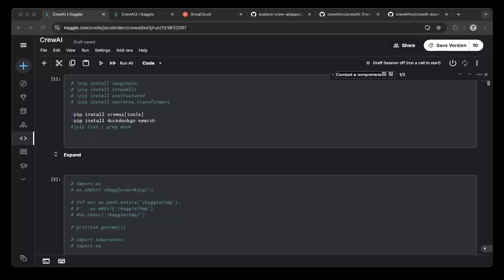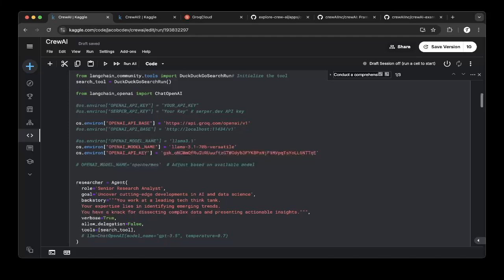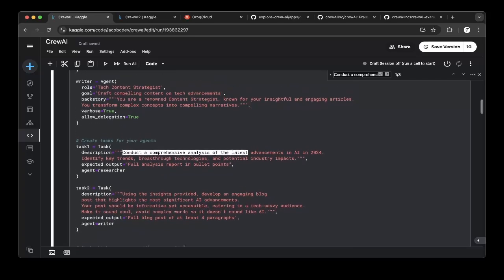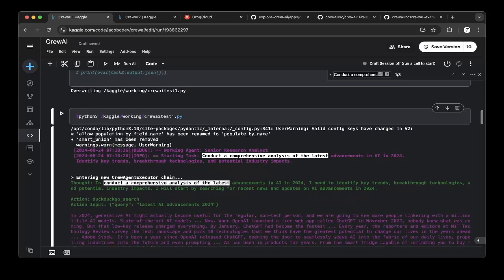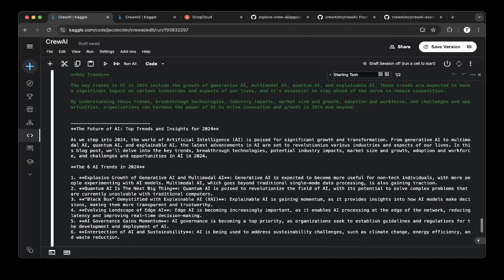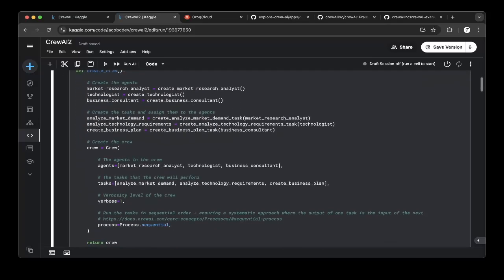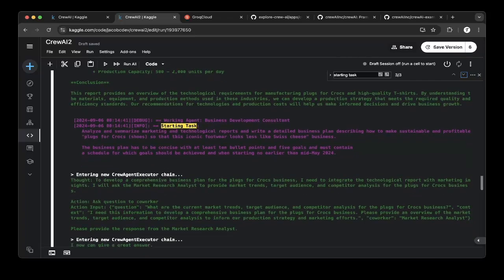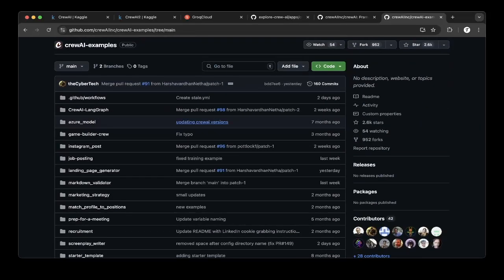CrewAI - Unlock the Power of AI Agents: A Step-by-Step Guide to Building High-Performing Teams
This comprehensive tutorial, shares the "golden path" for building AI agents using CrewAI. it covers the creation of AI agent teams, delegation powers, and integration with the latest AI models. With a focus on 100% local development, you'll learn how to automate any task and unlock the full potential of AI agents. The tutorials include step-by-step guides and demonstrations, making it easy to follow along and start building your own AI agent teams.